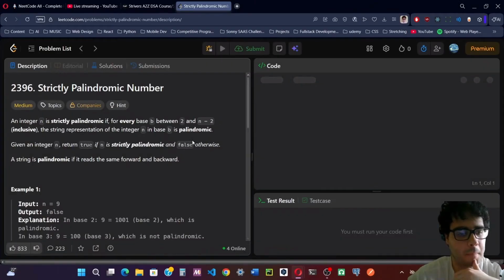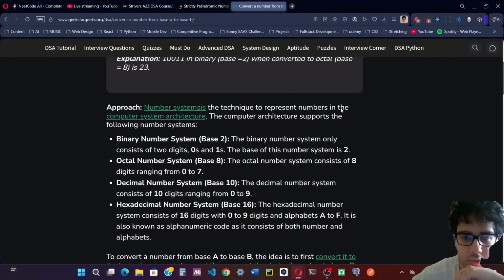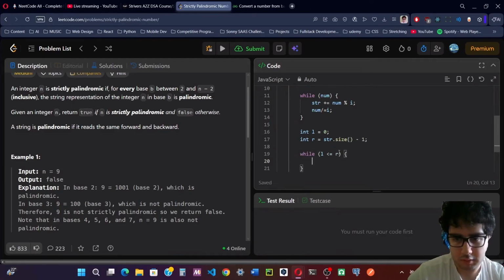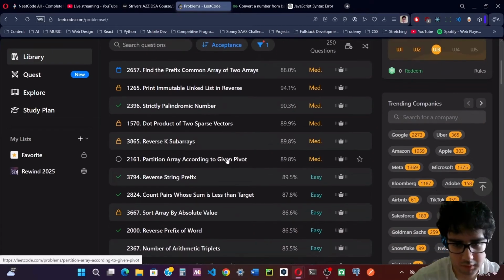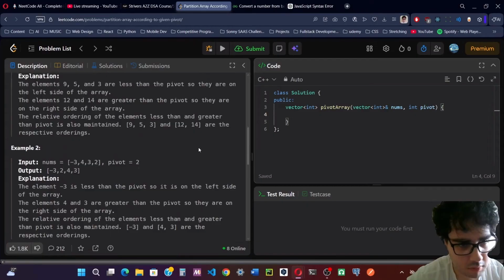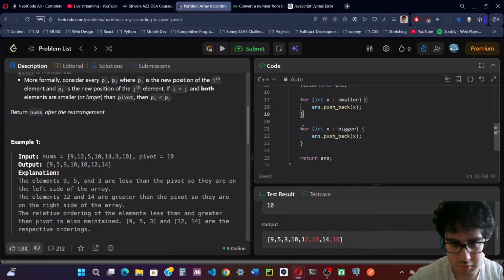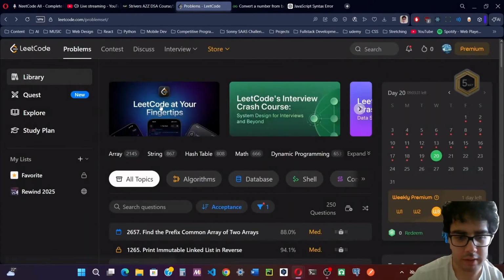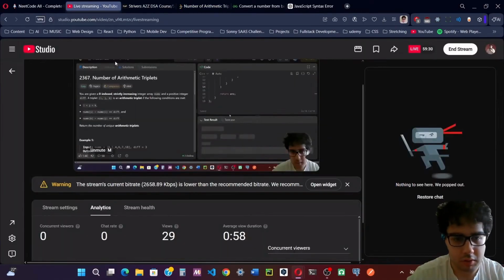DSA Every Day Day 9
I AM LIVE ON HERE EVERY DAY AT 5 PM EEST TIME